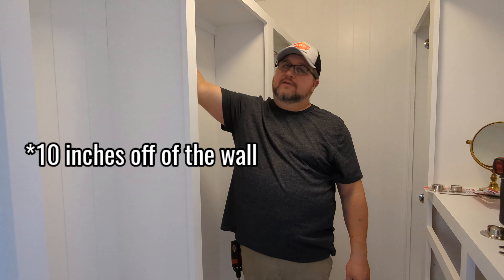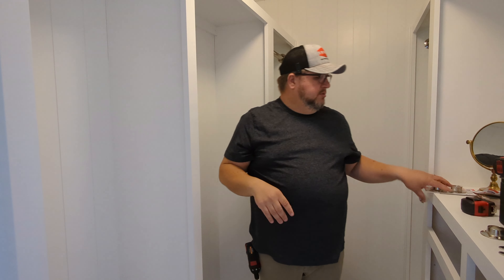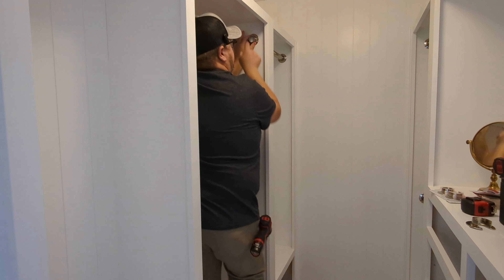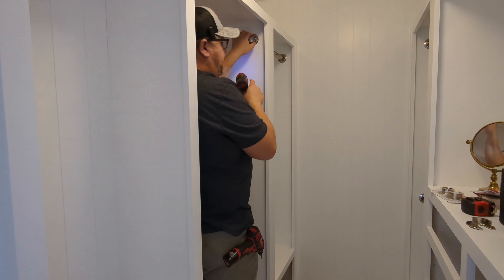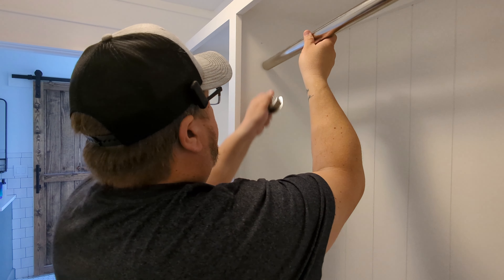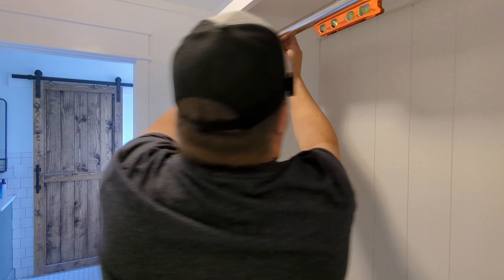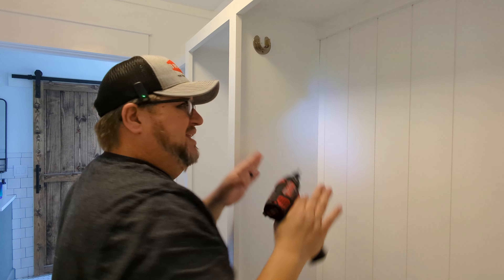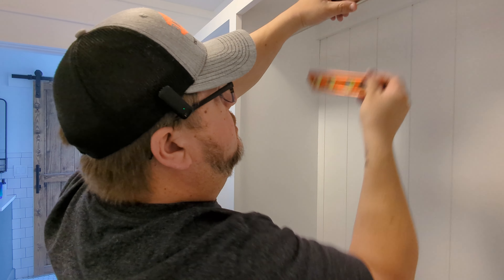Transform your closet in minutes: Beginner-friendly closet rod installation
Today I'm showing you one of the simplest DIY projects there is! Installing a closet rod. Not only is it simple but it's a great way to upgrade your closet as well!

It's recommended to set the closet rod off the wall about 10 inches. This could vary depending on your hangers so he sure and double check.

Milwaukee M12 Drill/Driver Combo
Milwaukee M12 Electric Screwdriver
Self Centering Drillbit
Klein magnetic level

Here are the Lowes links for the closet hardware :

Closet Rod holder
Closet Rod